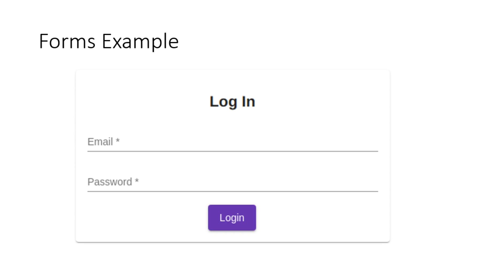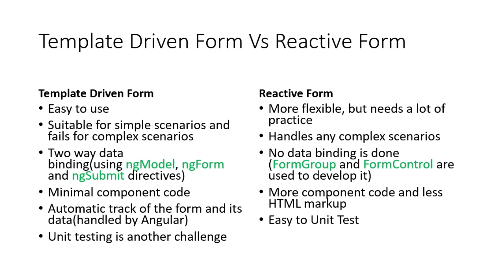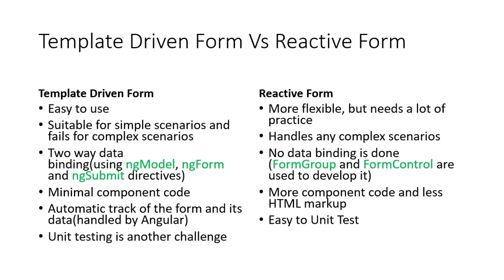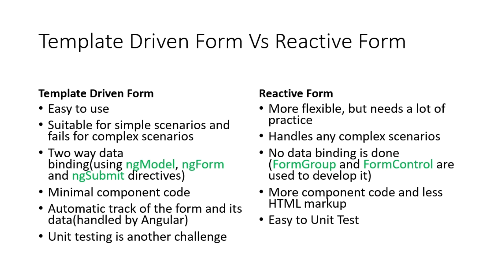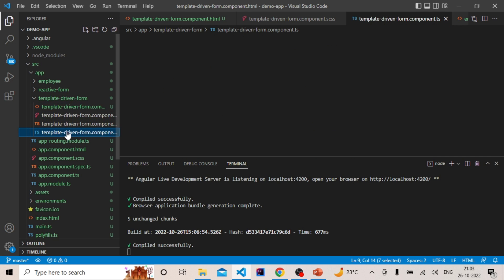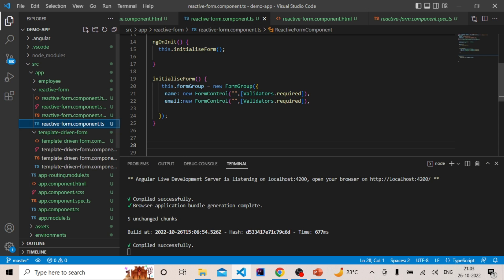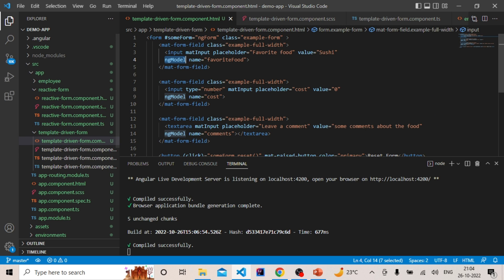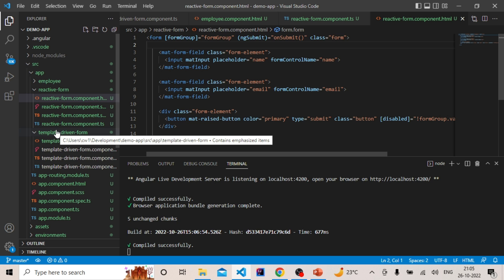Angular Forms | Template Driven and Reactive Forms | Angular Tutorial 23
Step by step tutorial on  Angular Forms,different types of forms and it's differences.

00:00 Introduction to Angular Form
01:09 Different Types of Angular Forms
01:25 Template Driven Form vs Reactive Form
03:39 Code Overview of forms